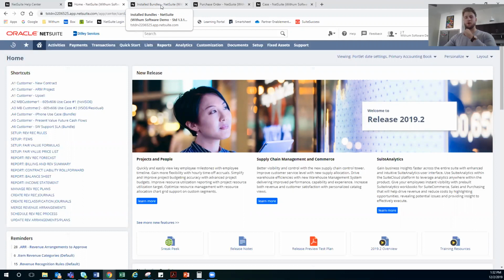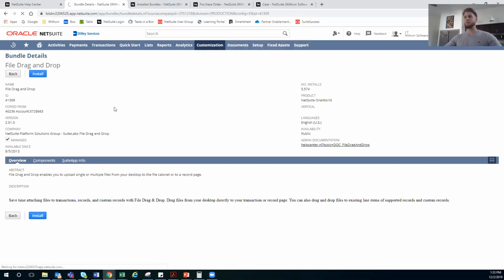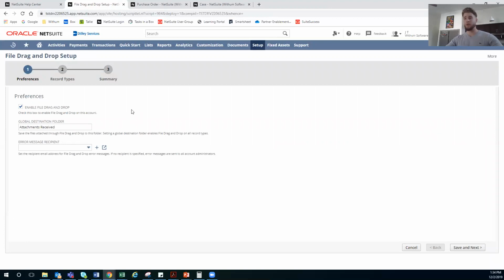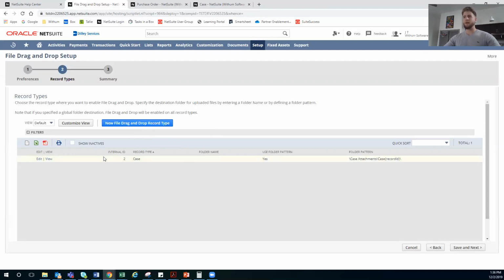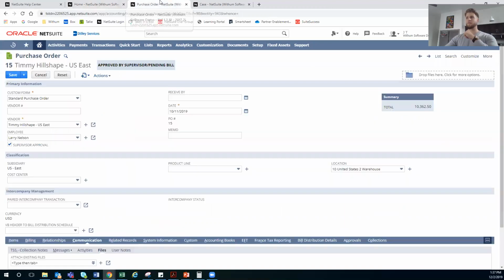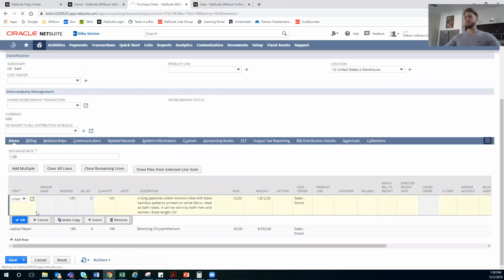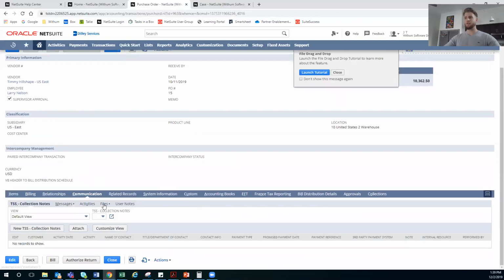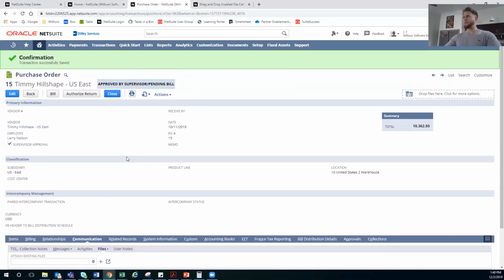NetSuite File Drag & Drop